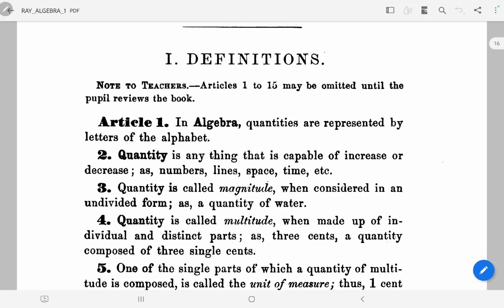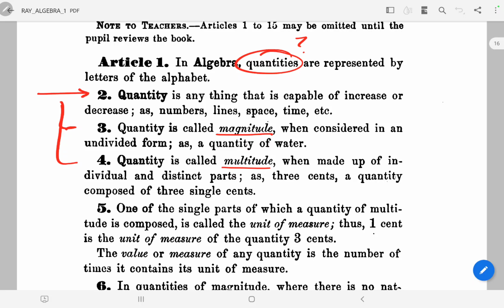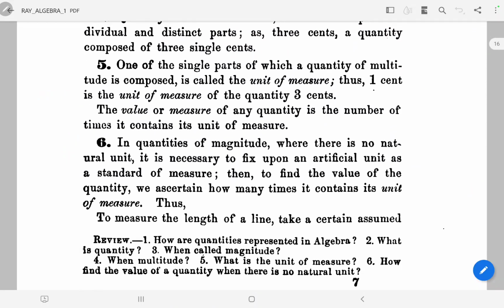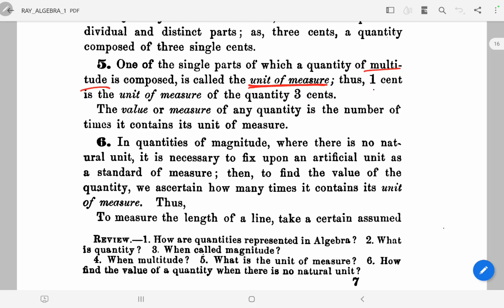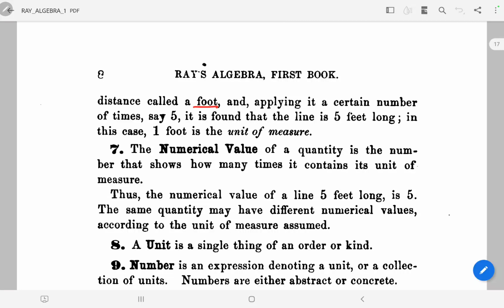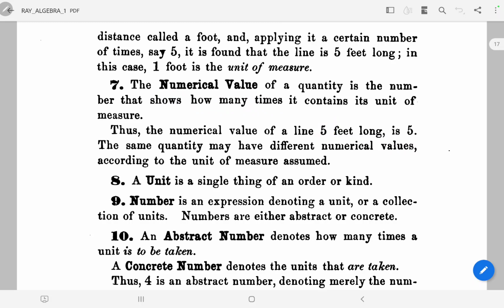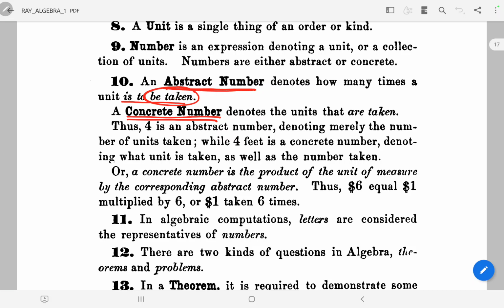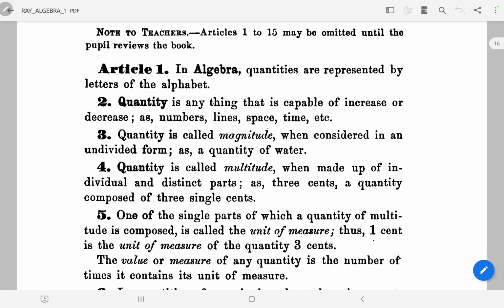Algebra I, Articles 1-10